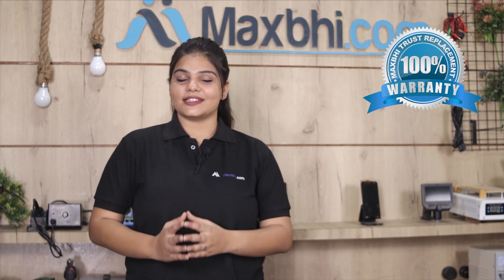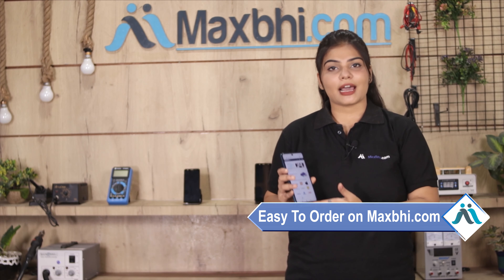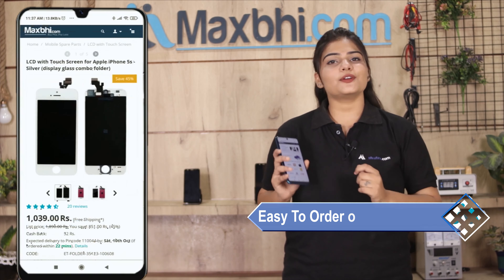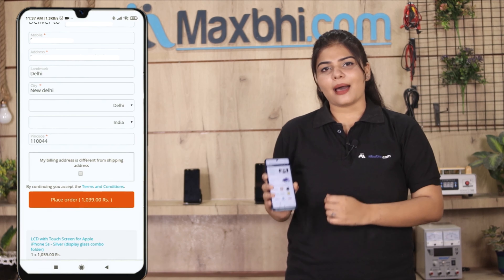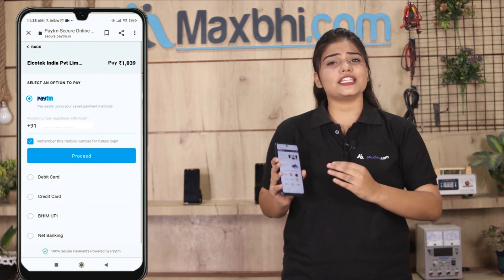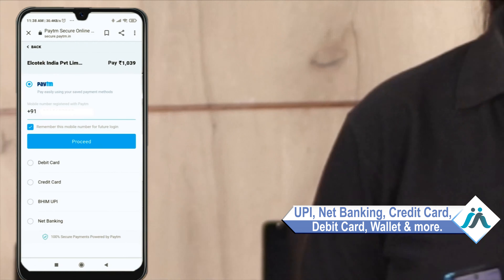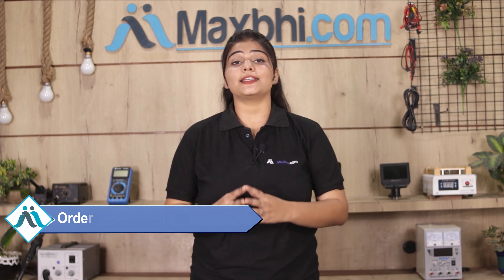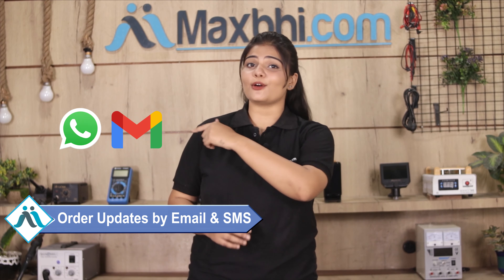Buy Samsung Galaxy S9 Plus Front Glass, Free Delivery High Quality Best Price Maxbhi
Damaged Front Glass in your Samsung Galaxy S9 Plus? The replacement Front Glass for Samsung Galaxy S9 Plus comes with replacement warranty and the shipping is done in secured packing to make sure you get the product in perfect shape.